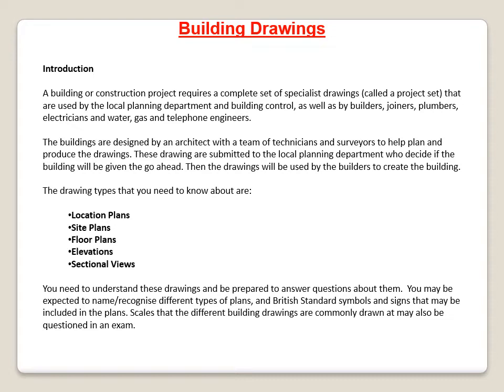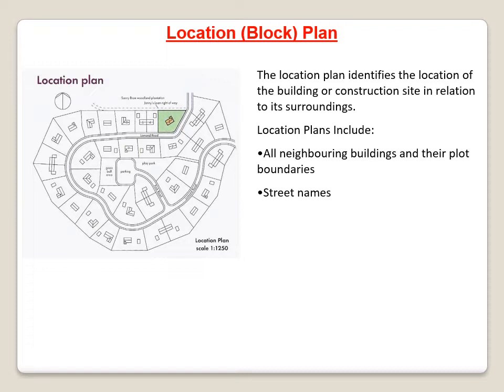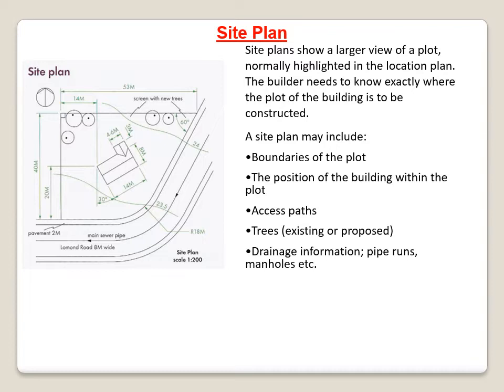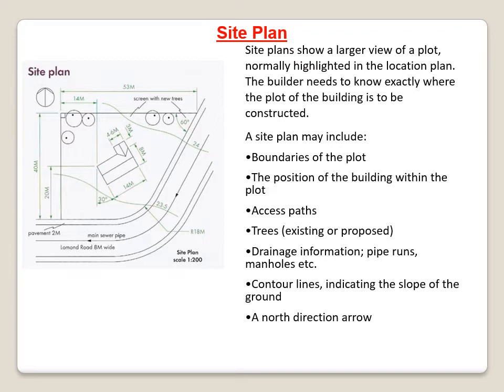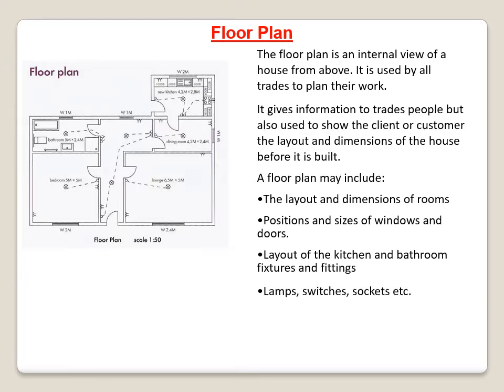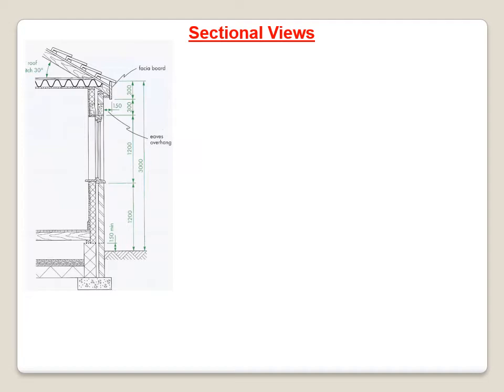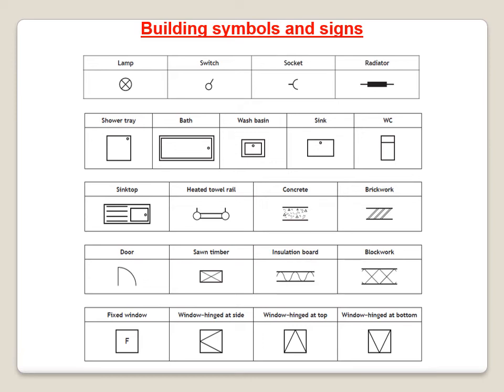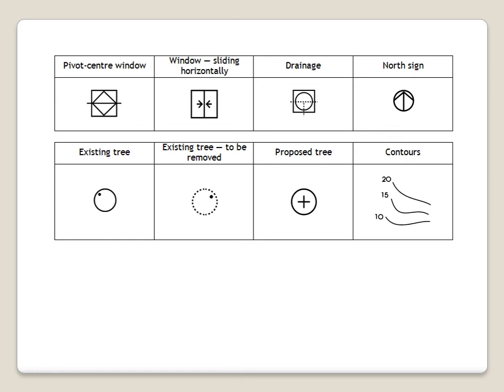National 4/5 Graphic Communication - Building Drawings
This video is an introduction to the different building drawings and symbols and signs required for the National 4/5 Graphic Communication Course.